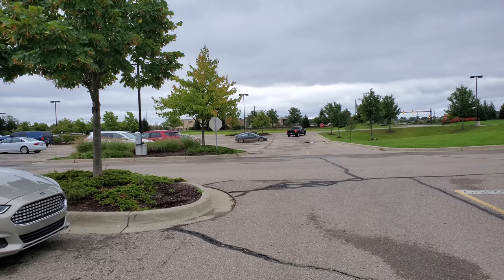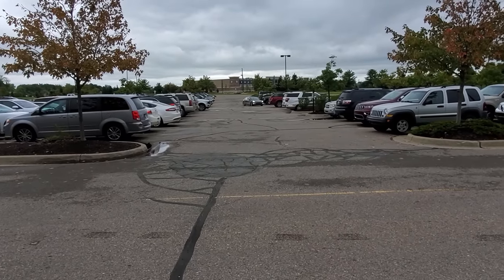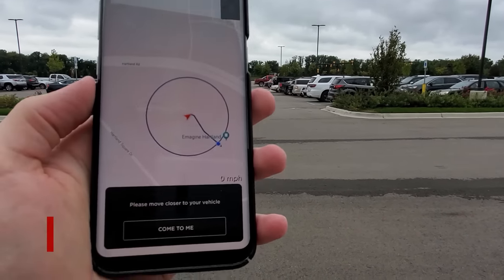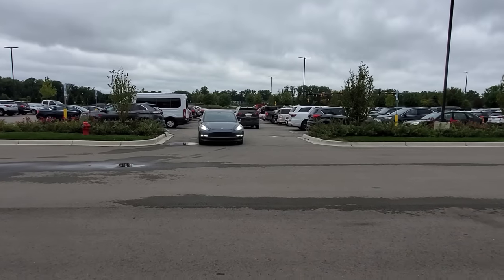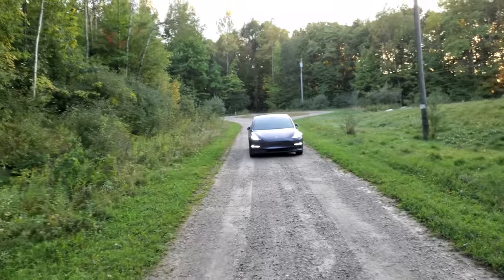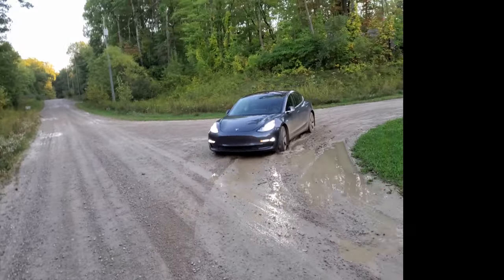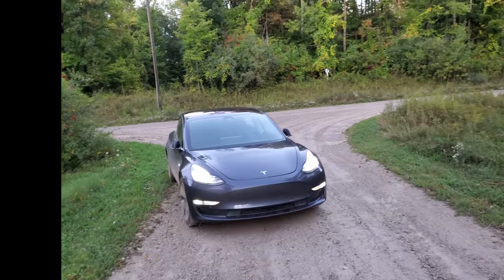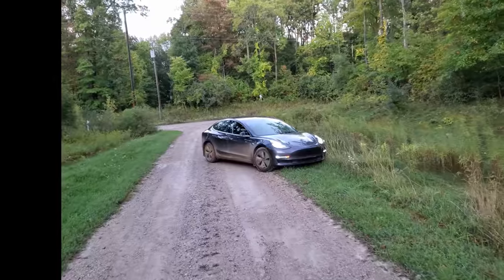Smart Summon on Dirt Roads and Busy Parking Lots | Version 10 Tesla Update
Use my referral link to receive 2,000 free Supercharger miles with the purchase and delivery of a new Tesla car before October 1, 2019, or earn a $100 award after system activation by purchasing or subscribing to solar panels